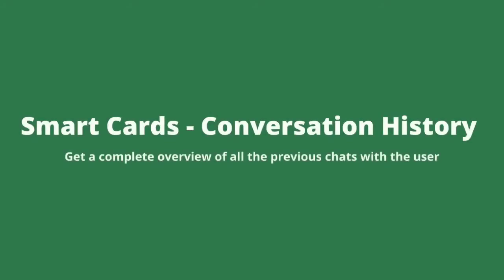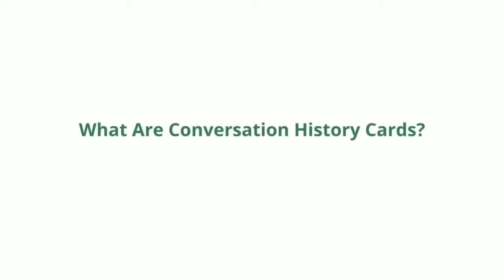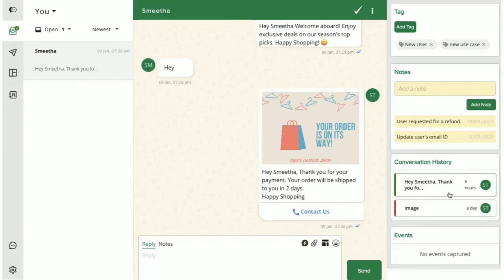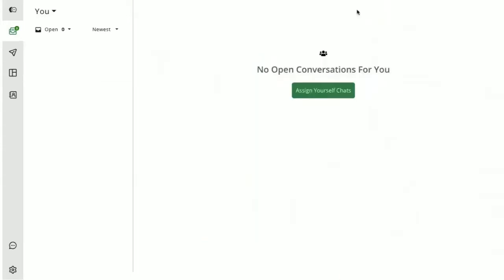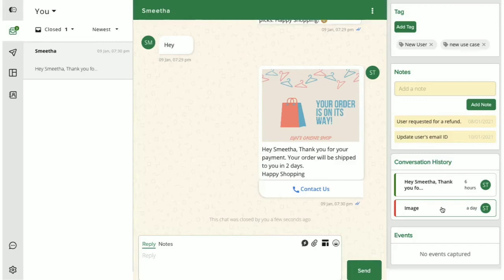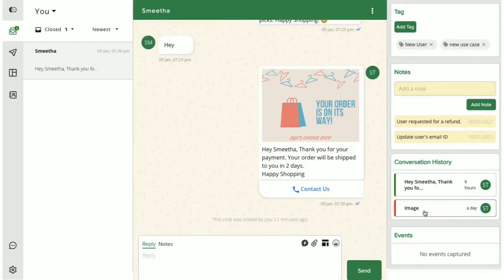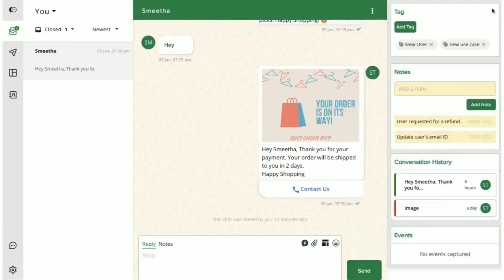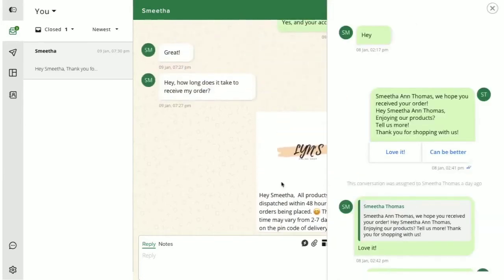How to check WhatsApp Chats history on Interakt | WhatsApp Business API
In this video, I am going to tell you about the Interakt conversation history card which allows users to quickly read their previous WhatsApp conversations with a customer. The Conversation History Card helps you to easily cross-reference an older conversation while talking to the user without having a scroll up.